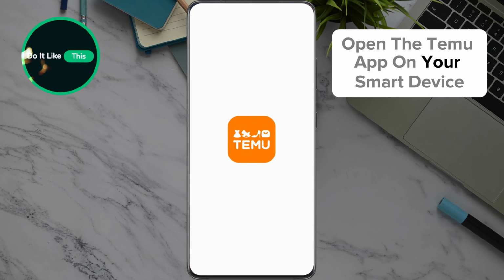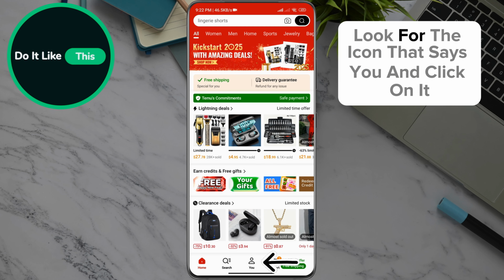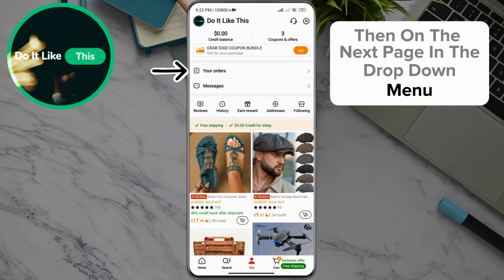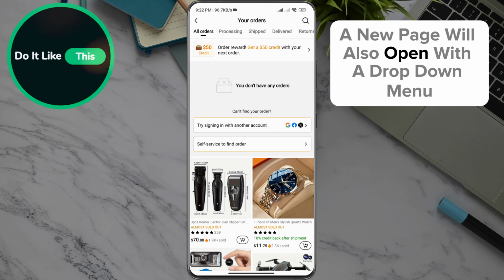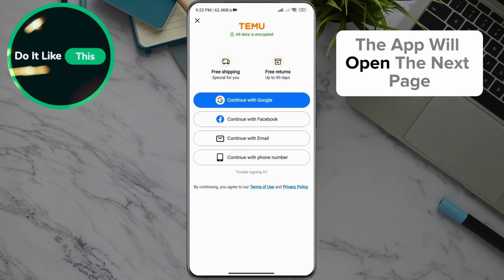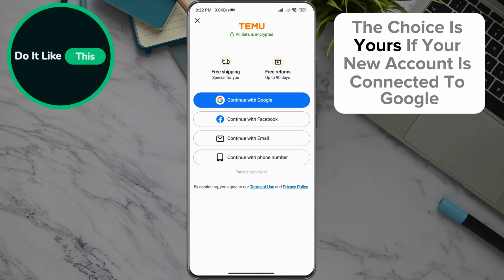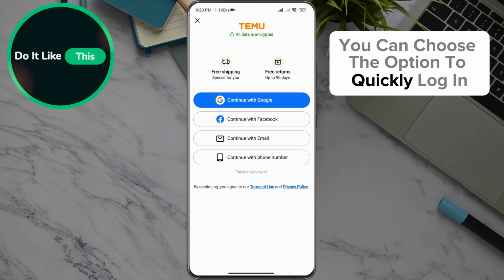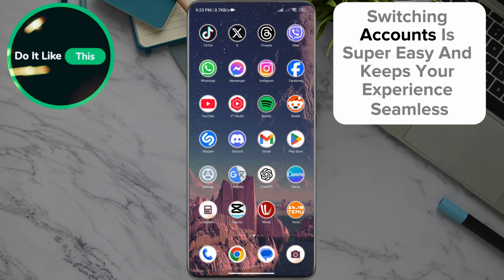How To Signing With Another Account On Temu App!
Another surprise for you! to earn with me together🤝!

🌟 Ready to level up your shopping experience? Join us as we guide you **step-by-step on how to sign in with another account on the Temu app!** Whether you need to switch accounts for family shopping or share those awesome discount codes, we've got you covered! 💳✨

In this quick tutorial, you'll discover tips and tricks to navigate seamlessly, ensuring you never miss out on unbeatable deals and exciting finds! 🛍️👇

Start shopping smarter today!